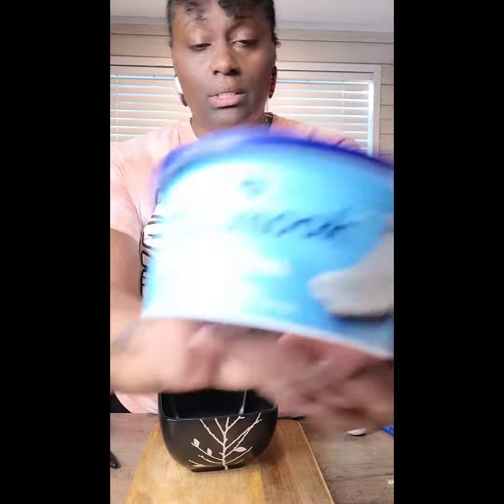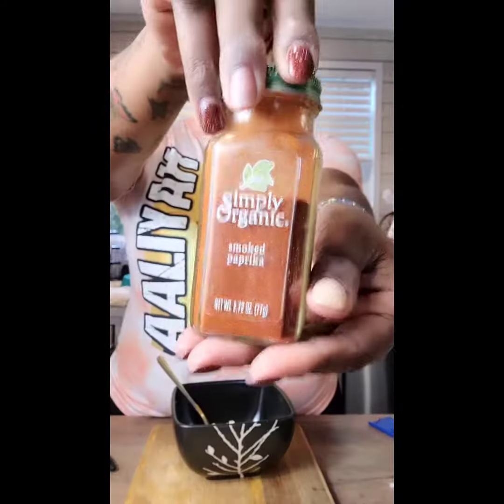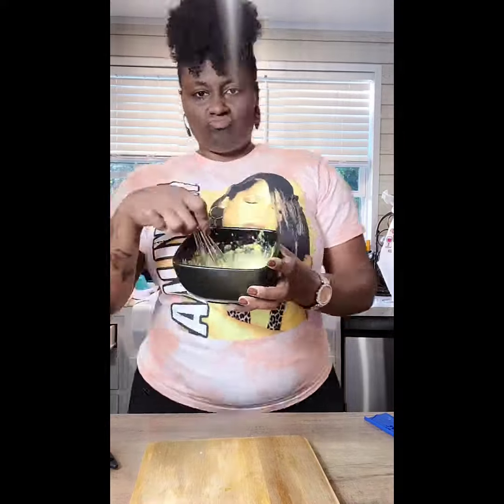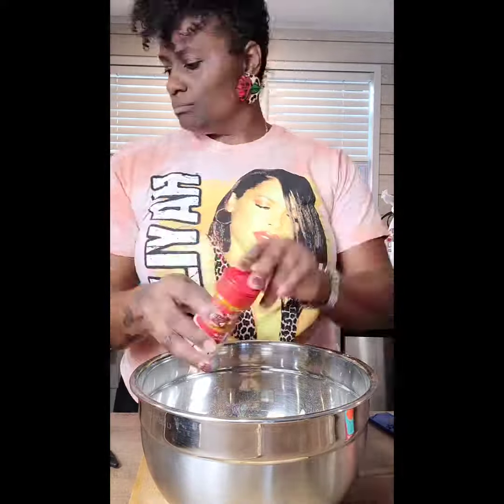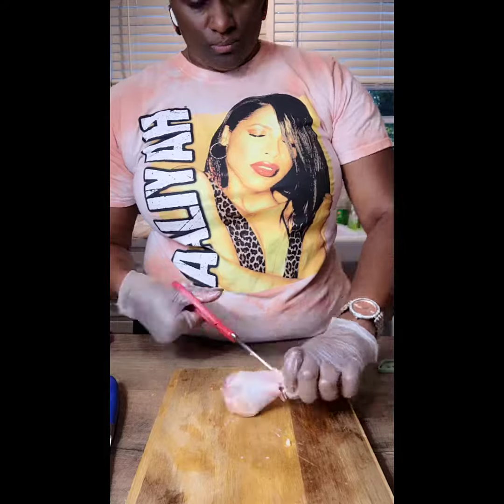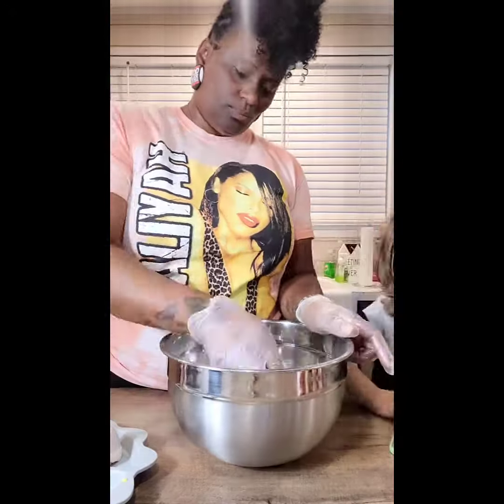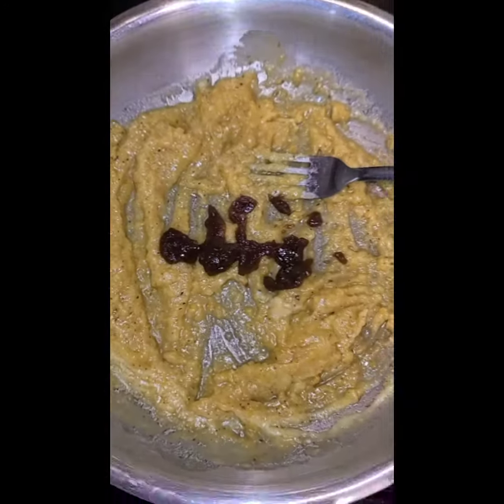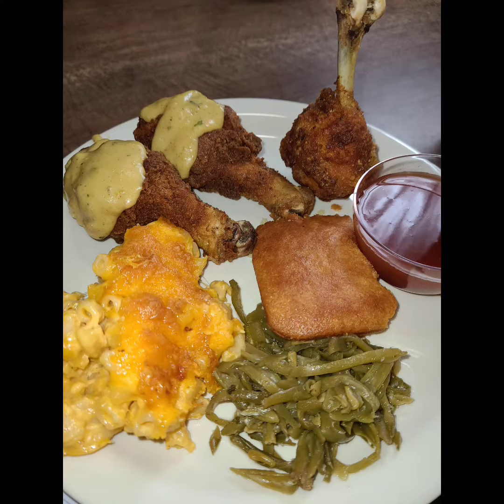Chicken Lollipops!!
Ran across a recipe for some Chicken Lollipops! Get into it! 🙌🏾💃🏾